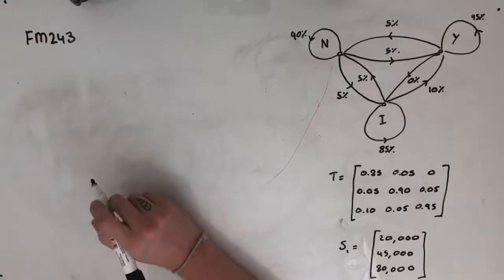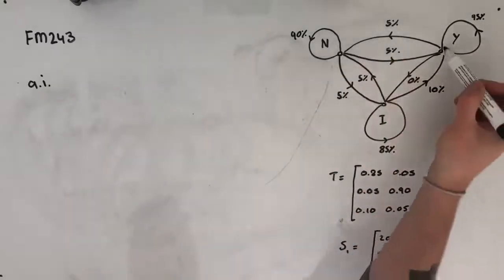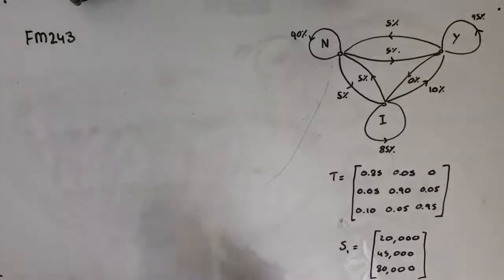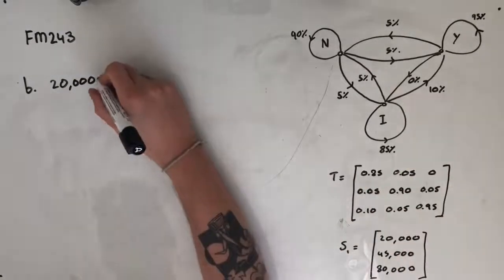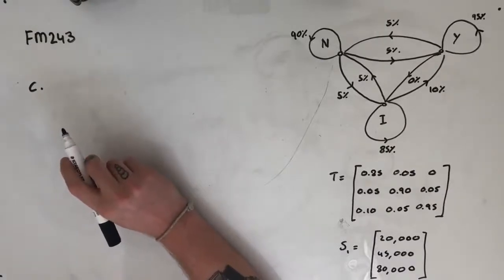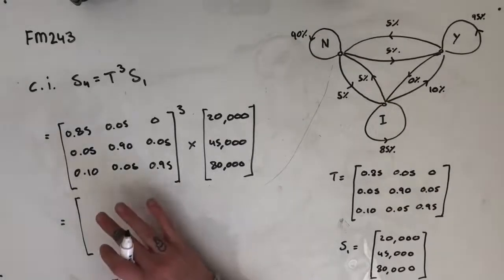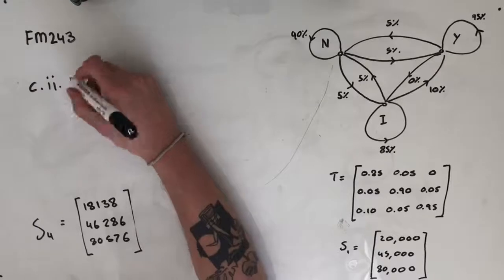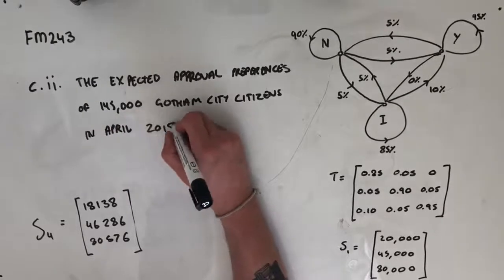FM243 Further Maths Fortify Study Guide - "Transition Matrices"